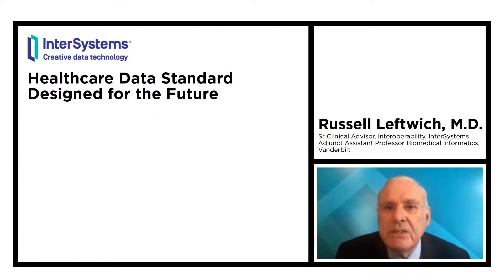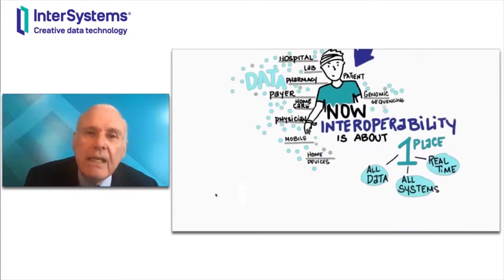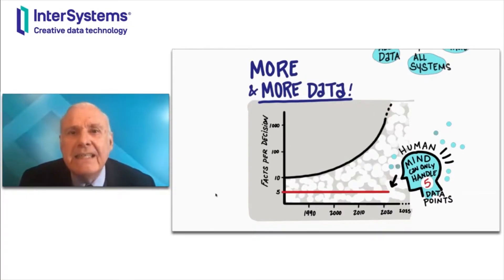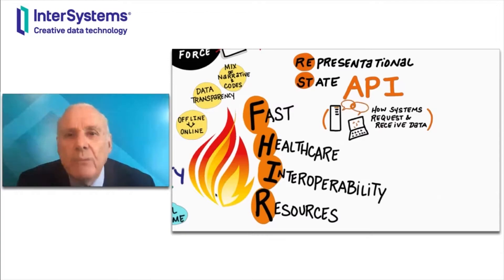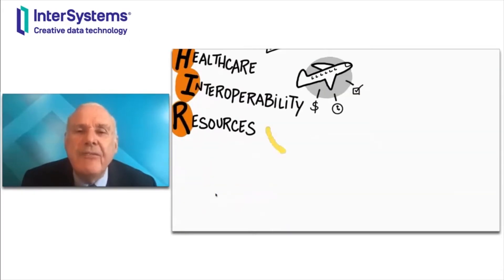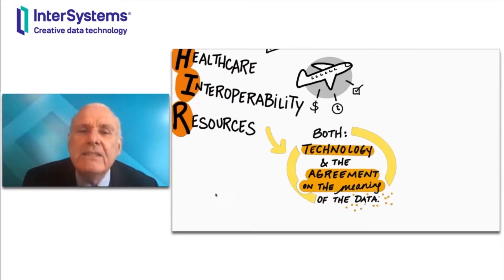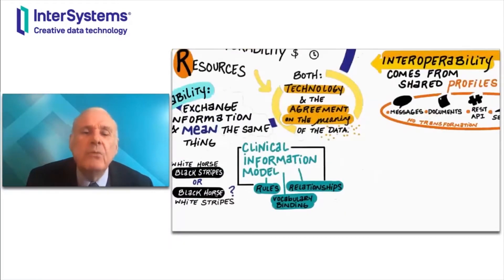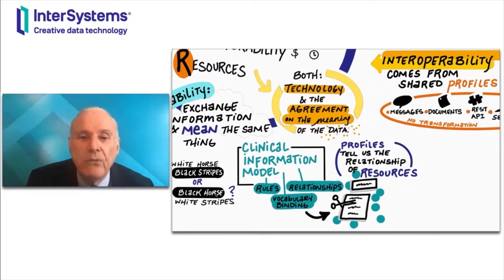FHIR: A Healthcare Data Standard Designed for the Future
HL7® FHIR® has seen significant adoption, and implementers have created FHIR interfaces and applications across a broad range of use cases — from enabling clinicians to access data with mobile apps to passing patient context from an electronic medical record to decision support services. So feed your mind as we explore the FHIR standard itself, how it’s currently being used, and the impact it could have in the future.

Presented by Russell B. Leftwich, MD, Senior Clinical Advisor, Interoperability, InterSystems